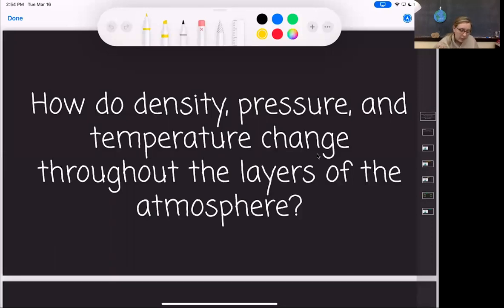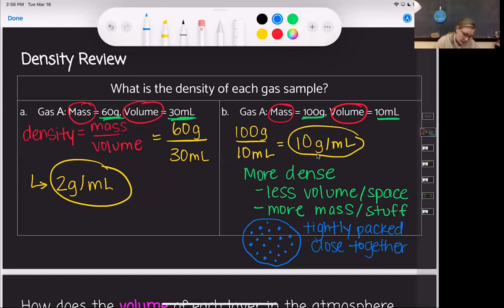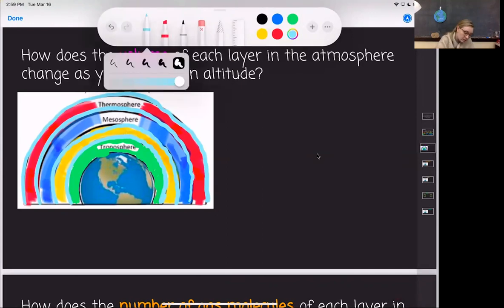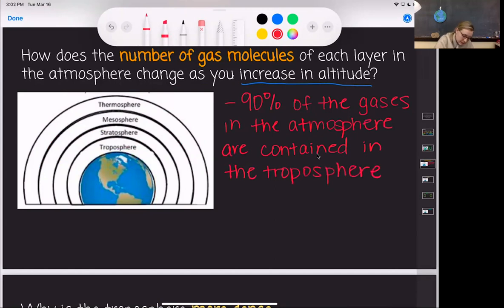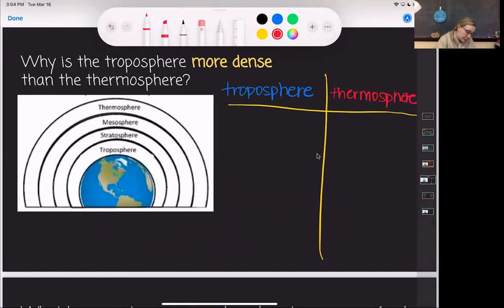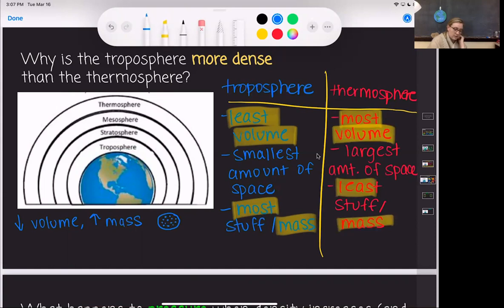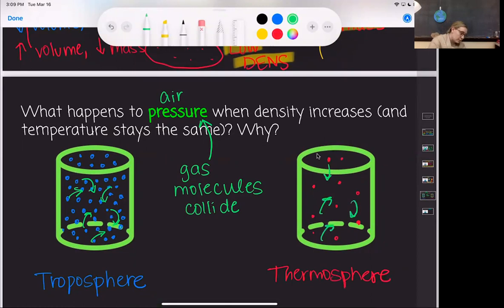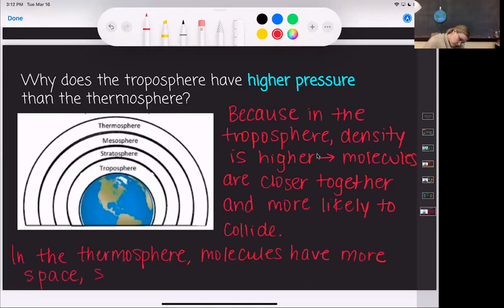Density and Pressure in Atmosphere